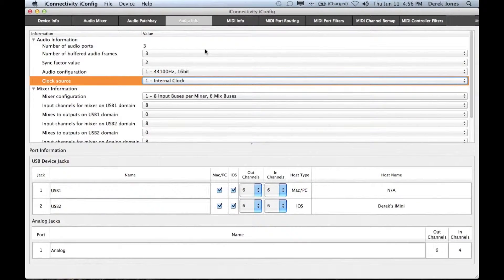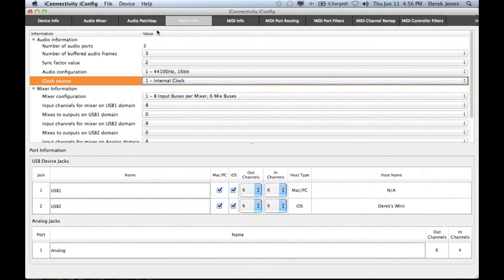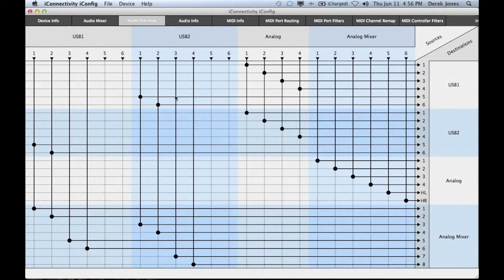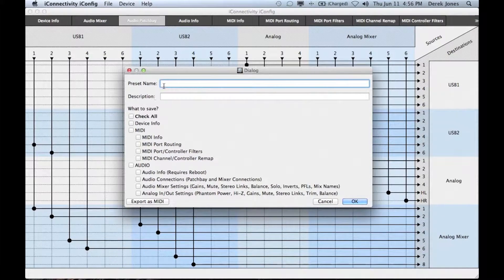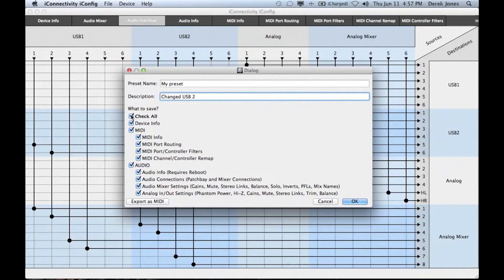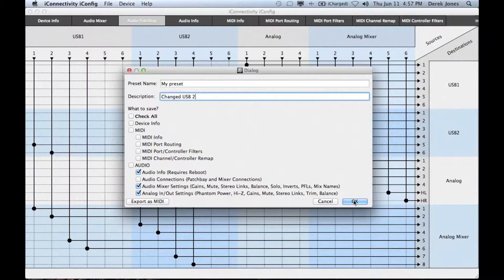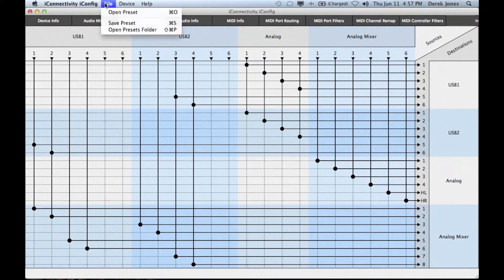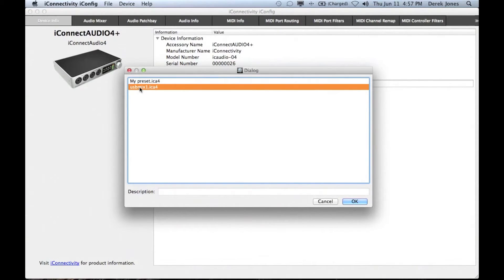iConnectAUDIO4+ Tutorial - Saving iConfig Presets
A walkthrough showing the process of saving presets inside of iConfig.